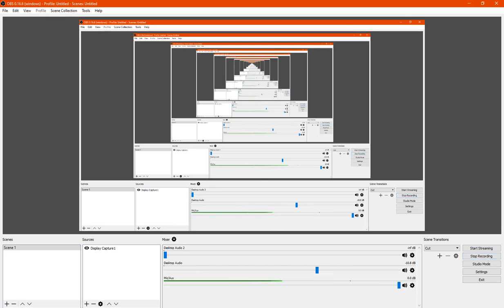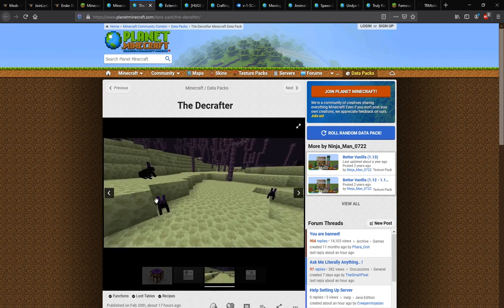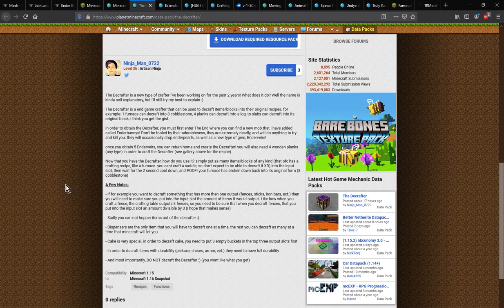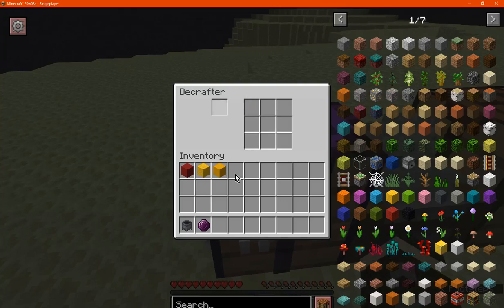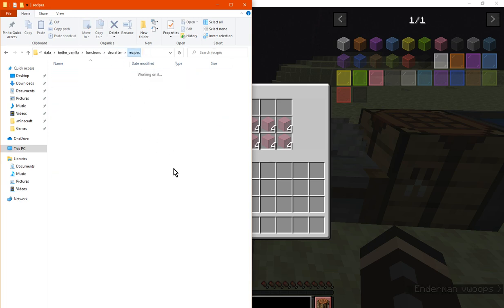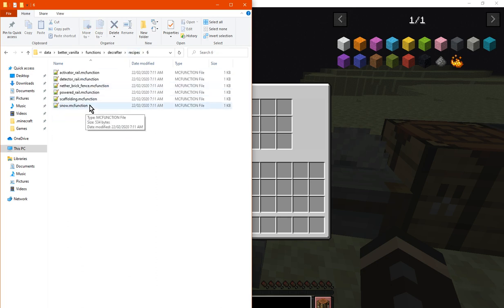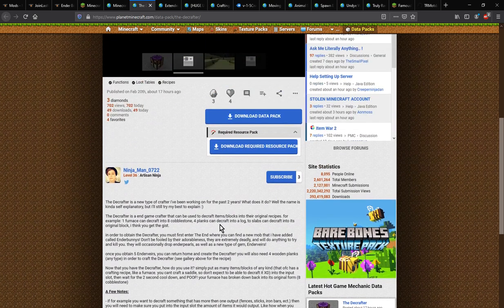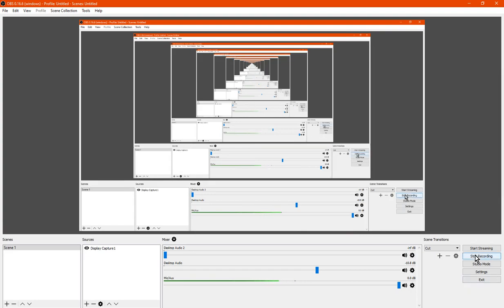Decrafter 1.15 to 1.16 (In 20w08a) Datapack Overview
A datapack that adds a Decrafting/Uncrafting table, you need to get Enderbunnies first, then 5 Enderveir to make the Decrafter. Dispensers, Cakes vary on decrafting.